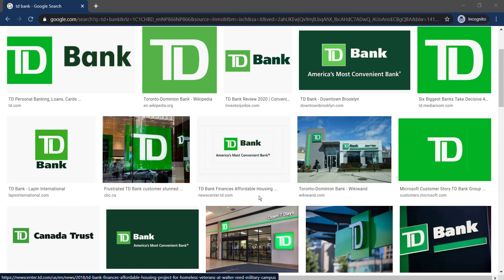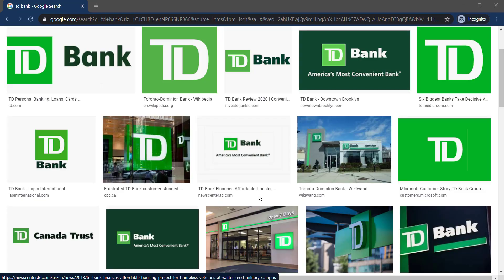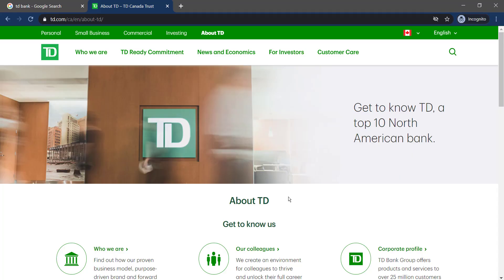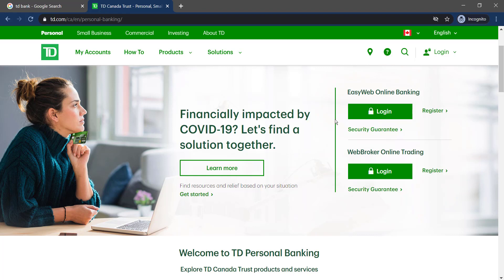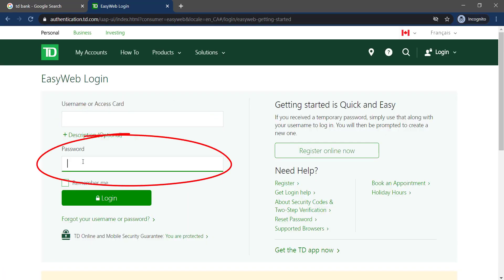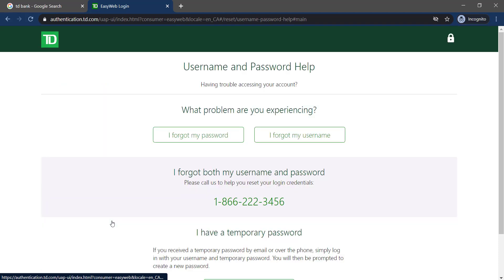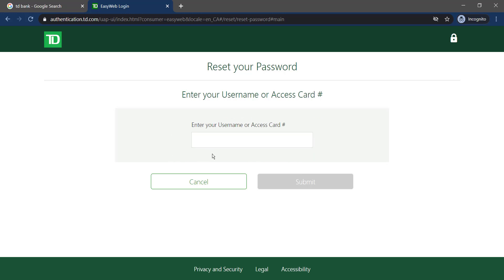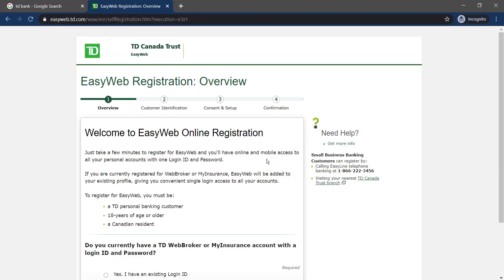TD Bank Online Banking Login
How to login to your TD bank online banking in 2020?

This video tutorial wals you through the process involved in TD Bank Online banking Login. How to enroll or sign up and reset your forgotten online banking password. If you're facing some trouble regarding the TD online banking, this is the video you must watch till the end. Most of the face the login problem due to the wrong url. So, make sure you land on the right website to login.